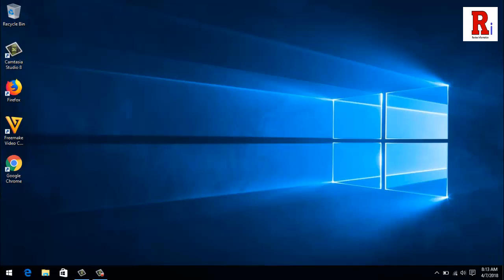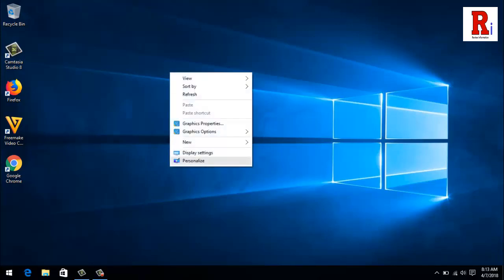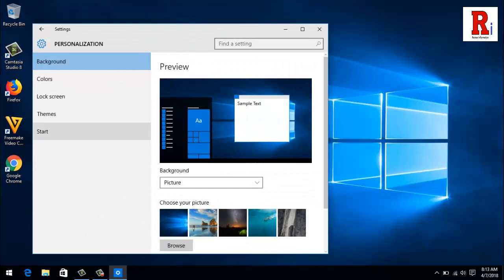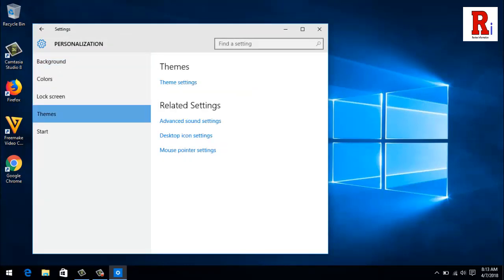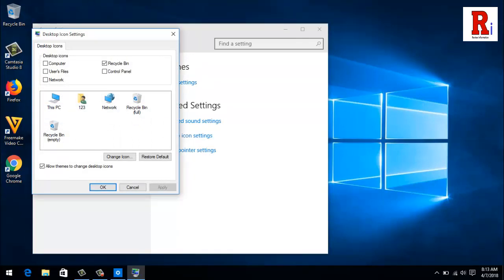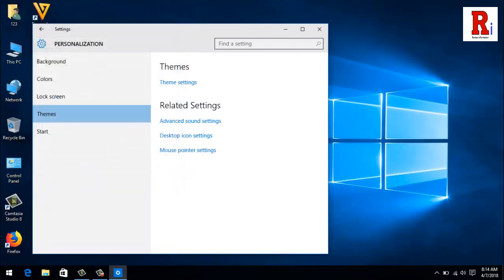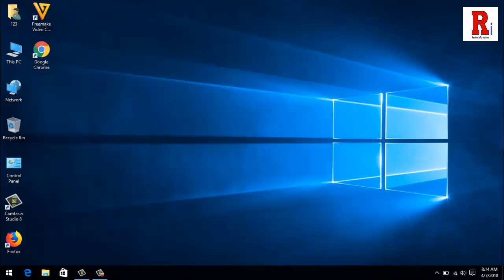How To Bring Back Desktop Icons In 30 Seconds (Windows 10)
In This Video I'll Show You, How To Bring Back Your Desktop Icons In 30 Seconds (Windows 10).